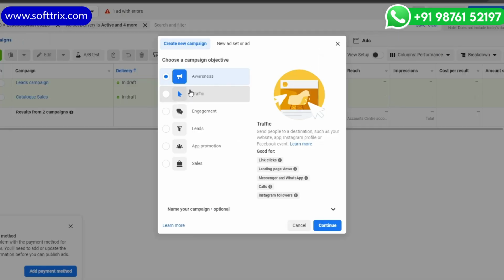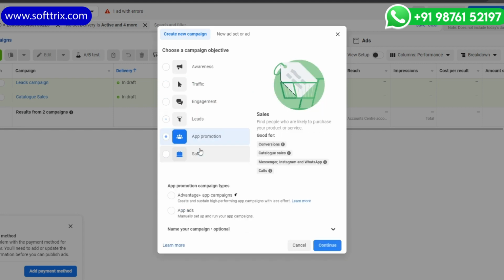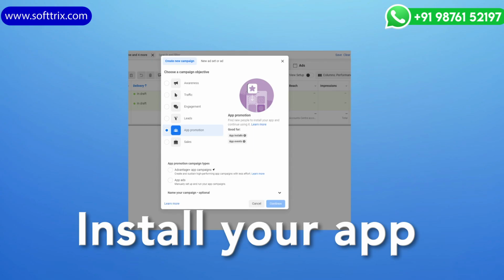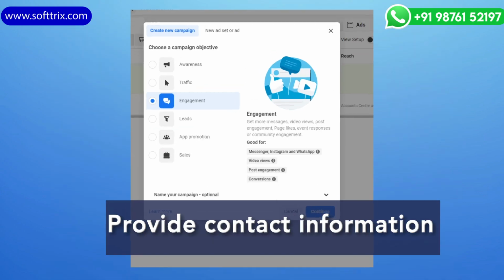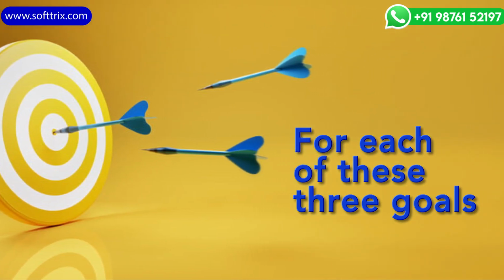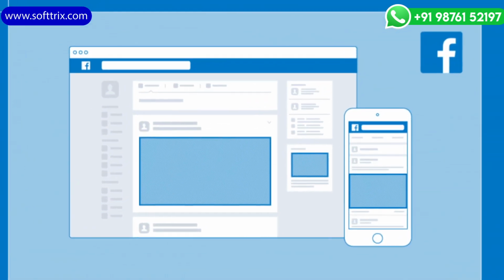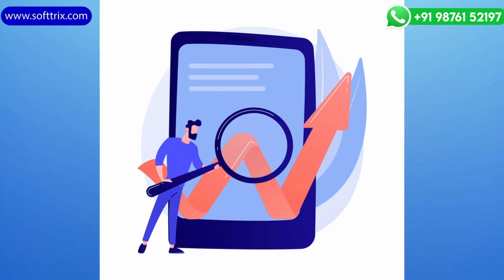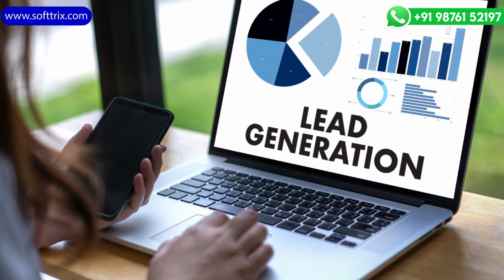🚫Avoid These Facebook Ads Mistakes in 2023 | Facebook Ads Optimisation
Discover the 5 Deadly Facebook Ad Mistakes. By avoiding these mistakes and optimizing your Facebook ad campaigns, you can improve your chances of success.
⚡Get a free PPC audit for your Facebook Ads or receive a tailored proposal to maximize your online brand presence and drive sales➜

⏱️TIMESTAMPS⏱️

0:00 Introduction
0:38 Clear Objective
1:36 Audience Targeting
2:24 Bid Strategy
3:01 Ad Fatigue
3:42 A/B Testing

🎉 Hello everyone! 🌟 Welcome back to another informative video where we'll be uncovering the five common mistakes that could spell disaster for your Facebook ads. So, let's dive in and make sure you're on the right track for success. 💪📈

🤔 The Burning Question: Are your Facebook ads hitting the mark? Let's find out.

Here are The Fab Five Blunders you should steer clear of to ensure your Facebook ads shine ✨ and deliver the results you crave:

*🚫 Wrong Objective:* 🎯 Picking the right objective is like setting the compass for your campaign's success. Choose from Facebook's six objectives – whether it's driving website visits, app installs, e-commerce sales, or collecting valuable leads.

🎯* Audience Misfire: *🎯 Bulls-eye targeting is the key! Tailor your audience to perfection. A cosmetic ad to bearded gentlemen? Not ideal! Pinpoint your audience's preferences to make every penny count.

💰 *Bidding Boo-Boo:* 🛑 Overspending is a no-go! Opt for the right delivery, optimization, and bidding strategy. Aiming for app installs? Then choose the app install bidding strategy. Stay in control of your budget and goals!

🔄 *Creative Revamp Needed: *🎨 Stale creatives? Not on our watch! Swap out your ad visuals every two weeks to keep your audience engaged. No one wants ad fatigue! Fresh creatives equal lasting impact.

🧪 *A/B Test All the Way:* 🧪 Testing is the name of the game. Try different elements – buttons, images, copy, targeting – to unveil the winners. Discover what works wonders and refine your approach.

By steering clear of these pitfalls, you'll pave the way for higher ROI and more engaging campaigns. 📊📢

🎯 *Refined Targeting:* With your targeting game on point, you'll connect with the right folks who truly resonate with your offerings. No more wasted efforts!

📊 Got PPC Campaigns? 🤝 If you're already running PPC campaigns or planning to, reach out for a FREE Audit! Let's supercharge your strategies for maximum impact. 💼💬

✨ Not in the PPC Game Yet? No worries! Stick around for essential insights. Share your website, URL, location, and monthly budget, and watch us work our magic to boost your ROI and online sales. 🌐💰

So, there you have it! Say goodbye to rookie Facebook ad mistakes and say hello to results that truly shine. 🌟